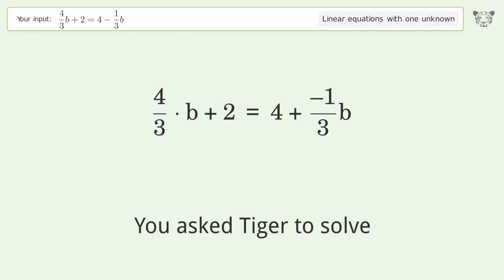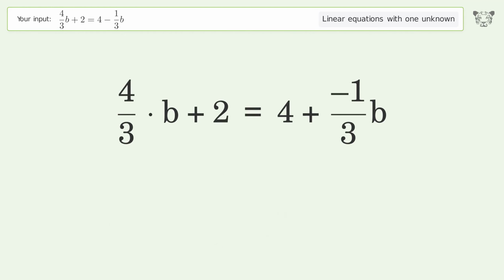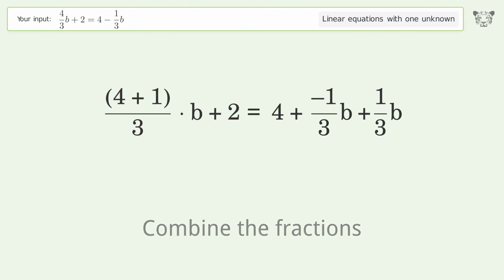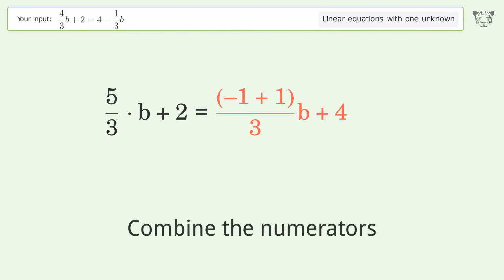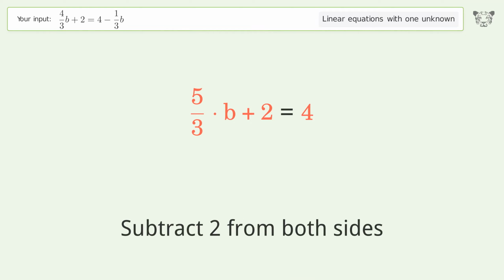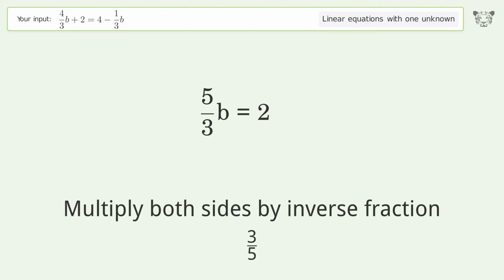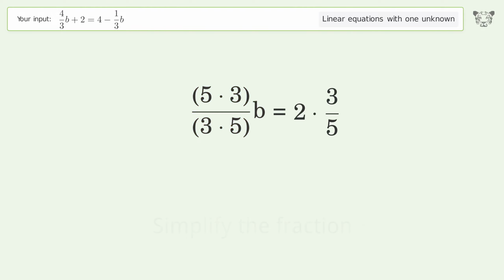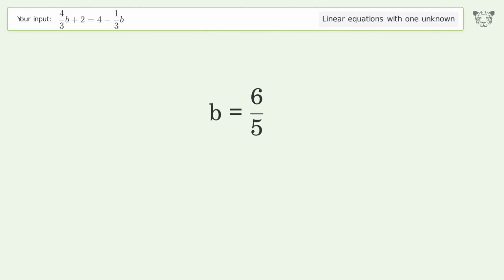Solve 4/3b+2=4-1/3b: Linear Equation Video Solution | Tiger Algebra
Struggling with 4/3b+2=4-1/3b? Watch our step-by-step video on Tiger Algebra to master this linear equation effortlessly.